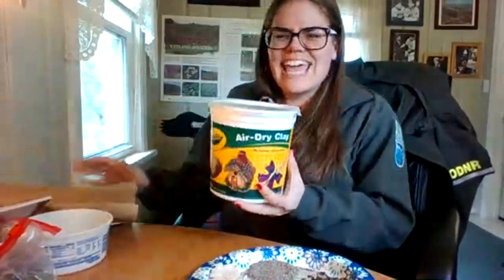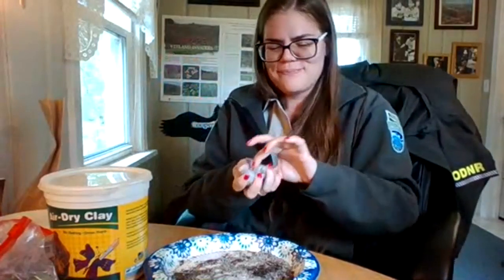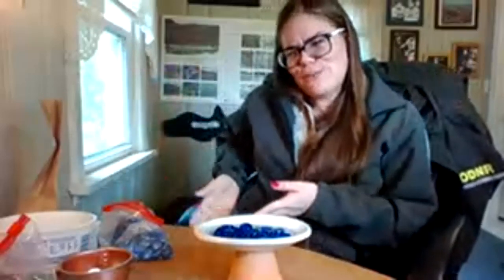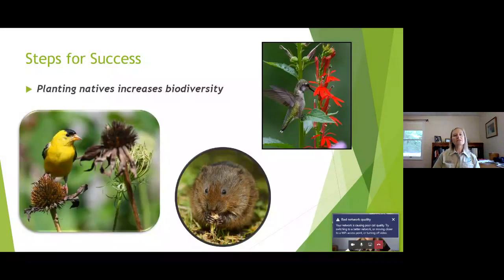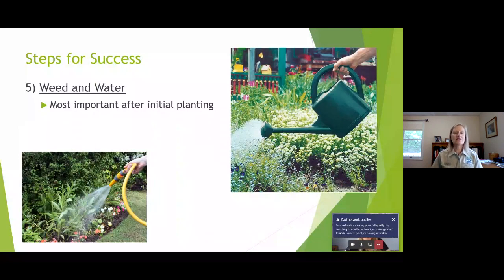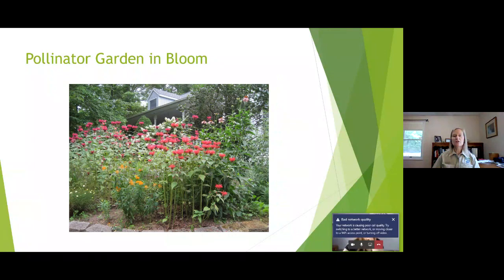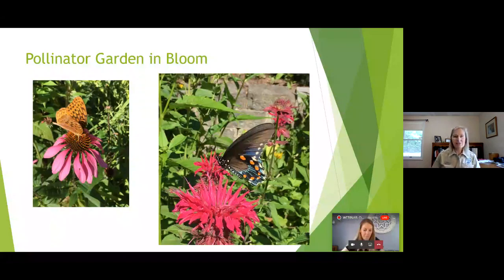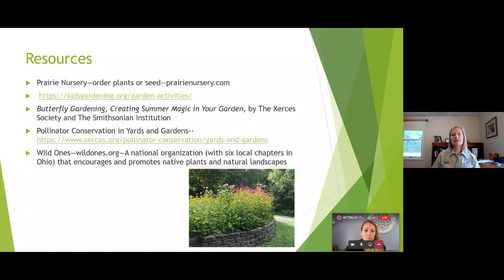Ohio Protects Pollinators Part 4: Pollinator Gardens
In part 4 of our Ohio Protects Pollinators series we discuss pollinator gardens and some things you can do at home to attract pollinators.